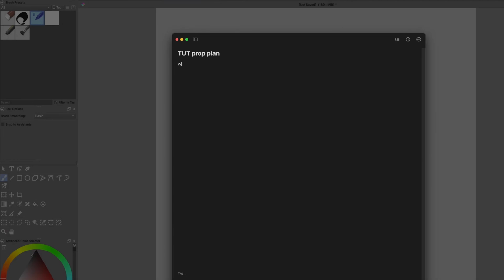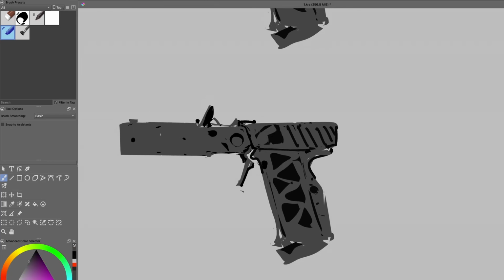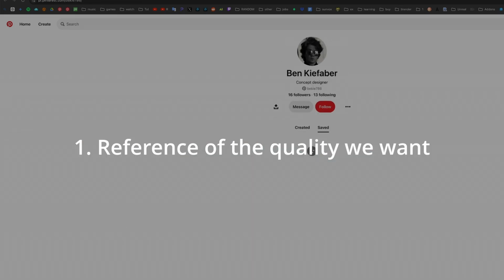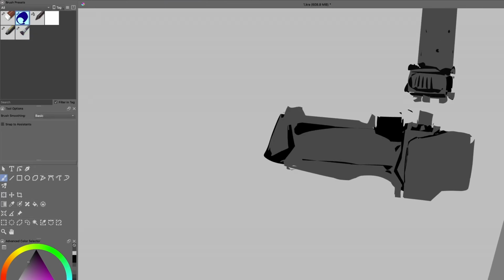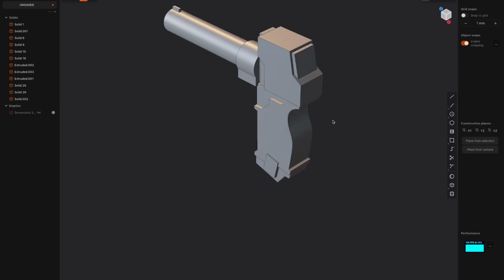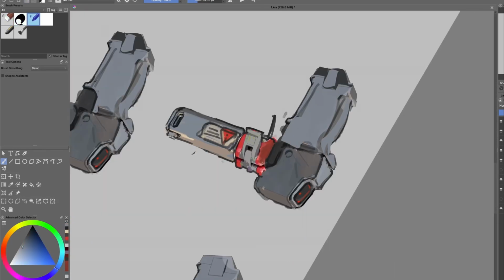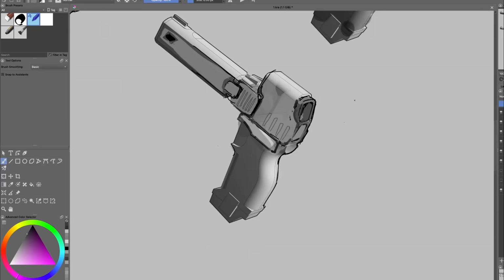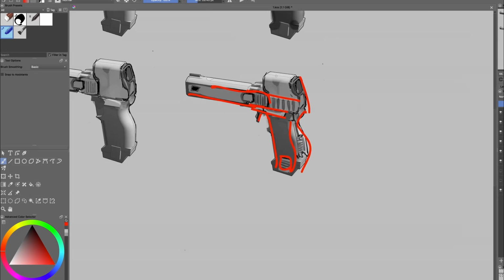Folding Pistol Concept Art 2D/3D part 1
This is an example of how i approach concept design of hard surface props/weapons. Something that you can either base your process on, or just learn some tricks.

Also please dont be mad im trying to sell you something, ive went full solo gamedev instead of working on skins for AAA games, so until i have something to release on steam i have to feed myself somehow. thank you for your support.